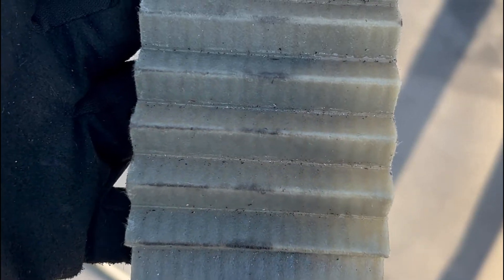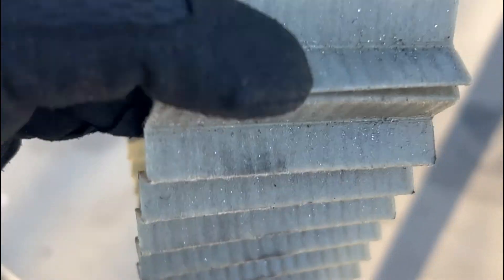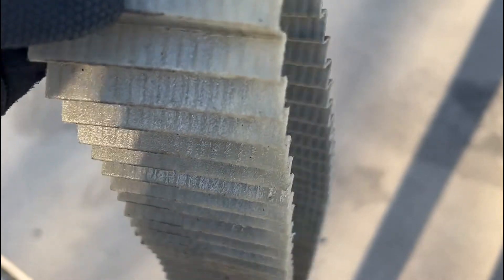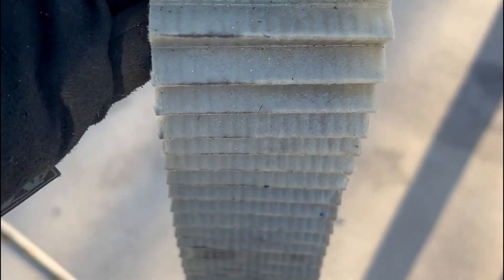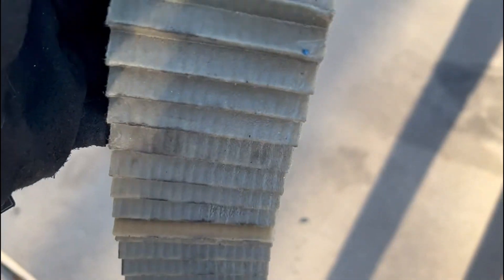N55 Forged Motor Build for the NewPure 750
In this episode Ill be talking about some of the ups and downs I had getting my F10 535i back up and running after I built the motor. I also go into detail the build list and my break in process for the new motor.

Dorch Engineering N55 lift kit and Stage 2 HPFP

G Plus oil coolers

Acel Rod Bearings